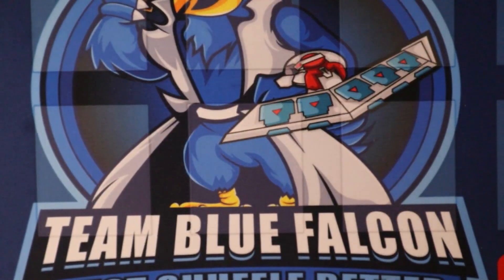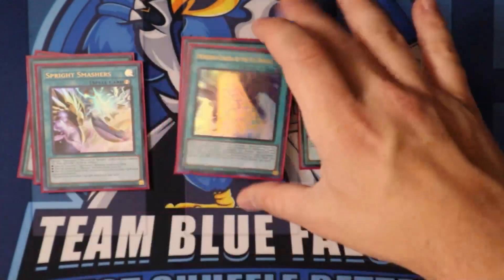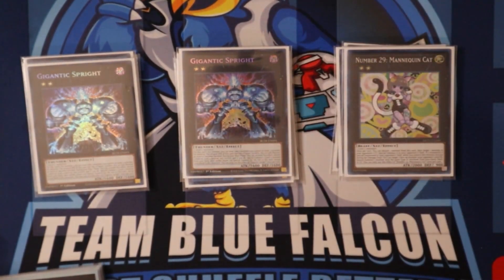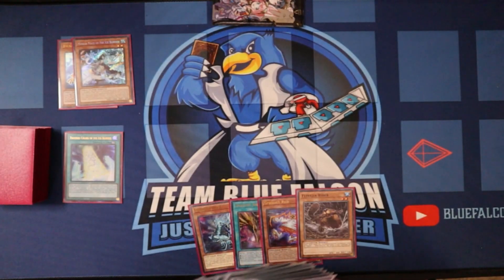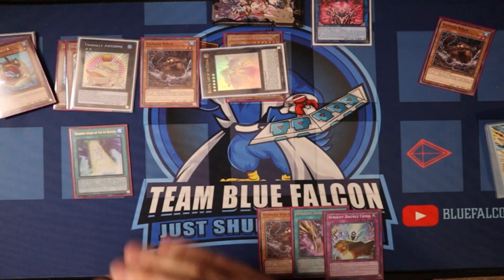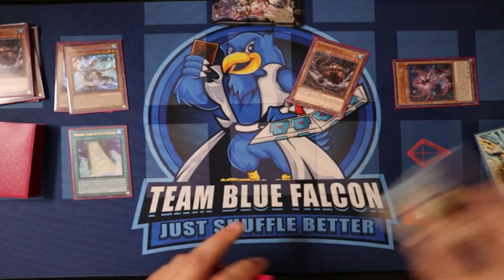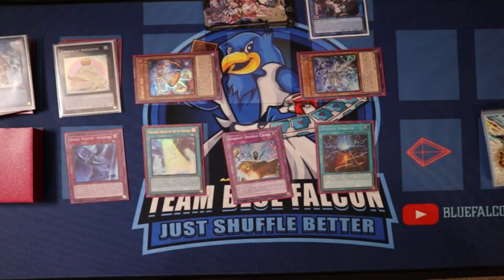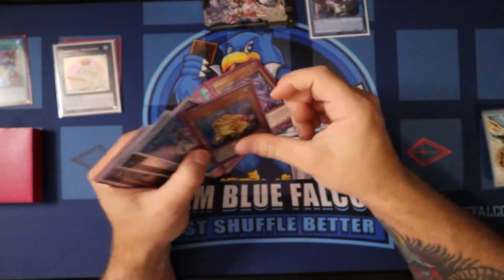Fiendsmith Spright Yu-Gi-Oh Deck Profile + Combo | August 2024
Spright has to be one of the most versatile decks in the game! Being able to adopt different engines and play styles to bring out different elements this deck has to offer. Fiendsmith engine allows for us to create a more layered board providing more interruptions to stop our opponent from playing. Also going second it gives this deck the extra Caffeine to push through problem boards!